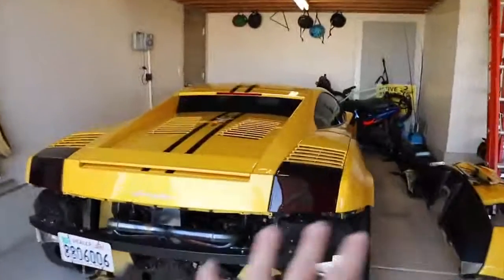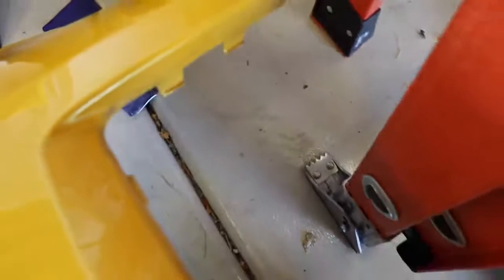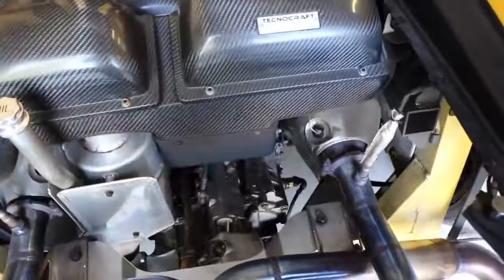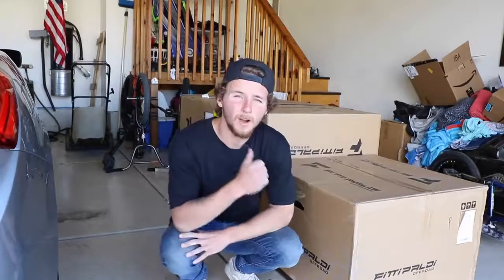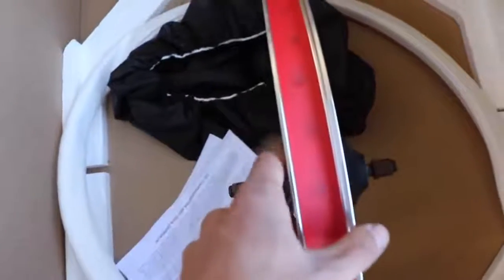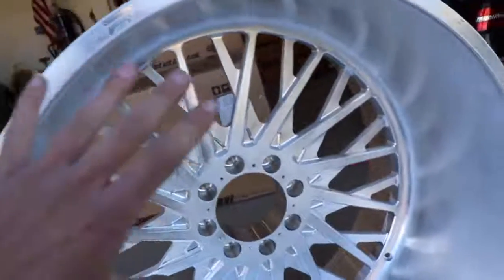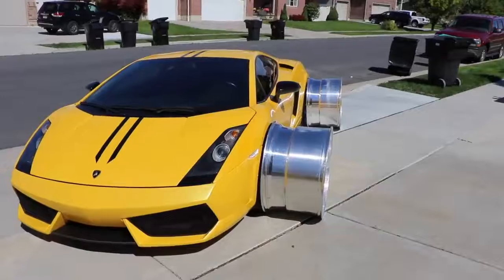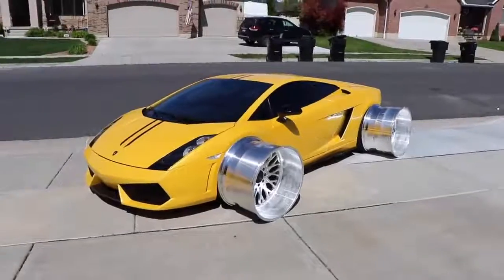NEW WHEELS FOR MY LAMBORGHINI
26x16 forged truck wheels for my Lamborghini Gallardo?